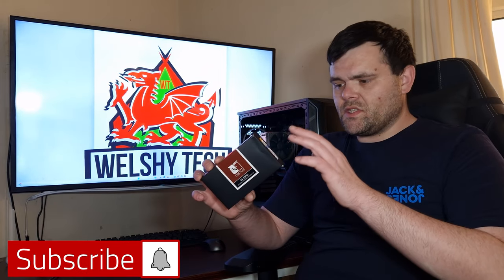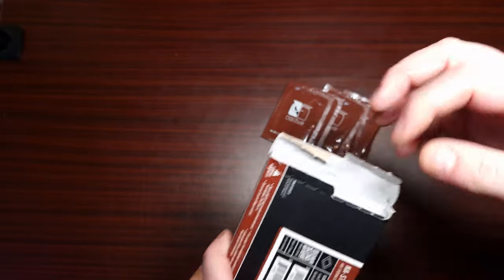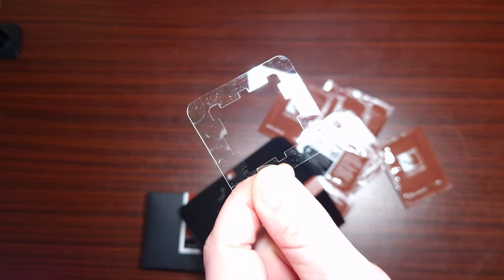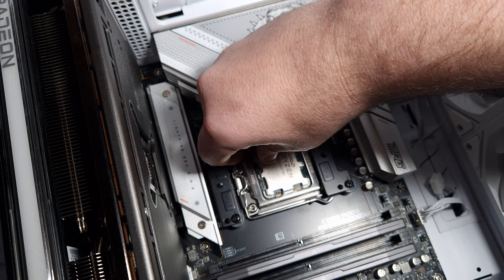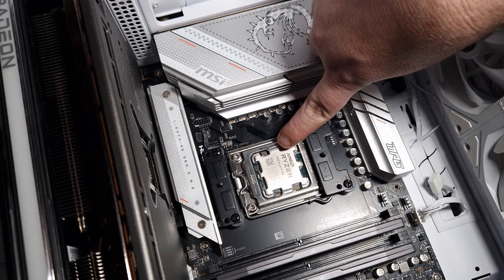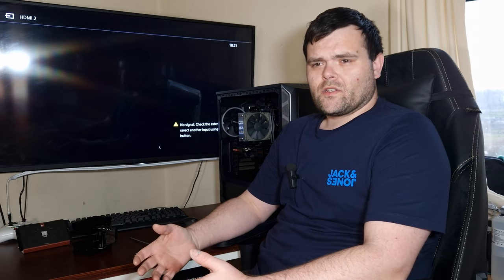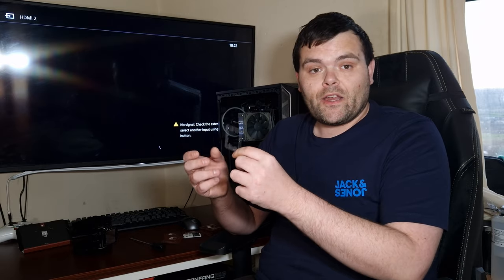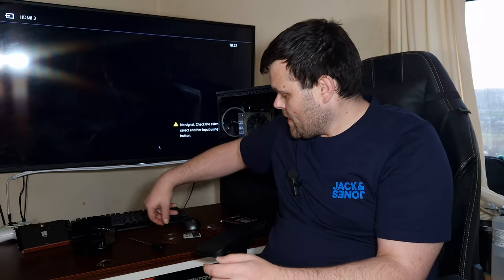Noctua NA-STPG1 AM5 Thermal paste Guard: No need for AM5 Secure Frame?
Today's video is on the Noctua NA-STPG1 AM5 Thermal Paste Guard.
What this product does is protect your AM5 CPU From thermal paste spilling over the sides so where as you can buy a AM5 Secure Frame Which does the same thing.
But with the AM5 Secure Frames you have to remove the stock AM5 Retention bracket which comes with problems where as you could damage your CPU if you was to drop it.

So this product from Noctua allows you to keep Thermal paste from Spilling over on the CPU but also keeps the stock AM5 Retention bracket in place so you Don't actually need to buy a AM5 Secure Frame.

Would like to Thank Noctua for sending this out and also a CPU Cooler for me to make videos about

If you would like to buy one of these AM5 Thermal paste guards Link is below

00:00 Introduction
00:15 what comes in the box
01:27 what is it for Visual First Look
03:13 Ok so should you buy it
03:39 The problem with Secure Frames for AM5
04:08 it's plastic Wouldn't it melt
04:34 Yes or No if you should buy it ?
05:17 So its just a Guard ?
05:51 Don't forget to Subscribe